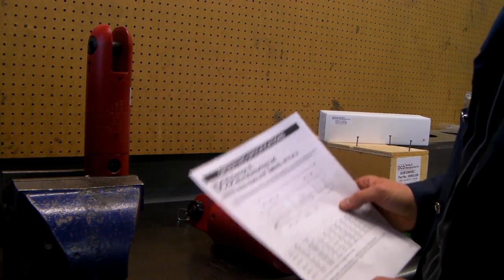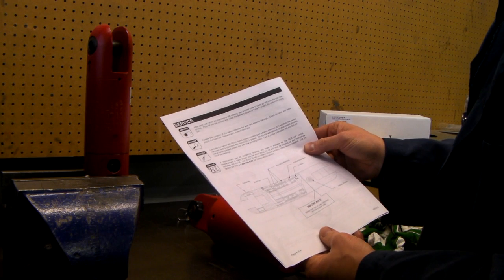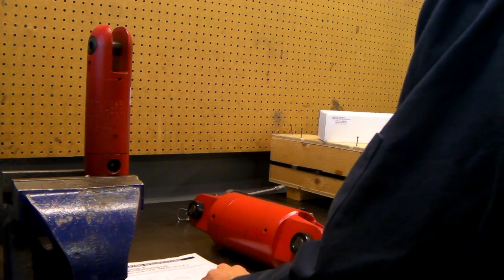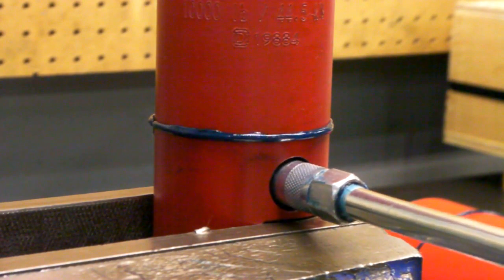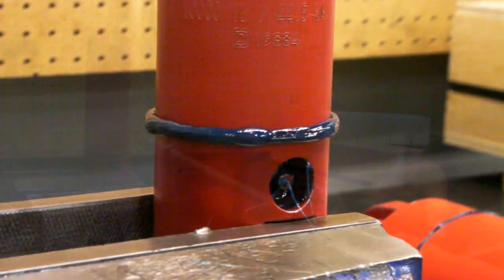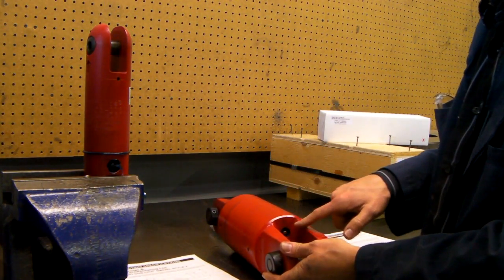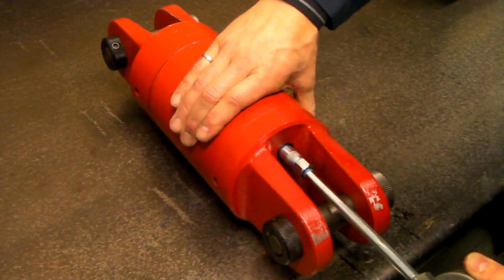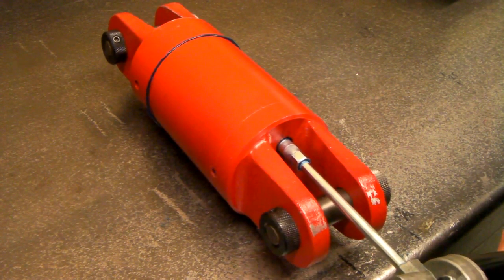How to Grease a DCD DUB-Lite Swivel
Greasing swivels used for horizontal directional drilling (HDD) is a simple maintenance operation.  Before and after every pull, inject a couple shots of grease to keep the bearings and seals clean, and the swivel in top condition.